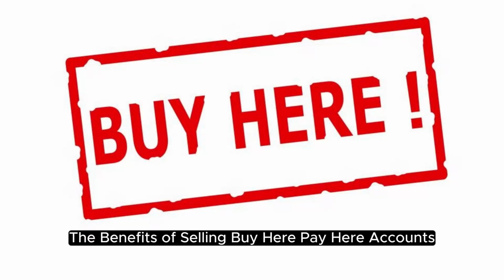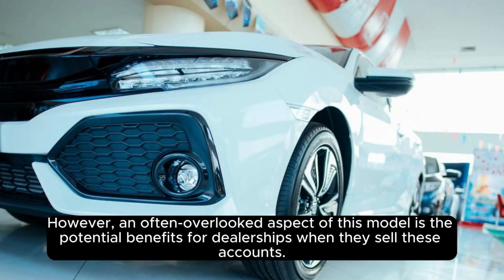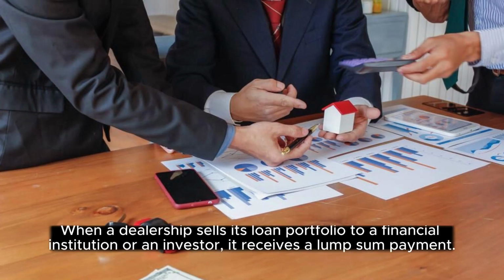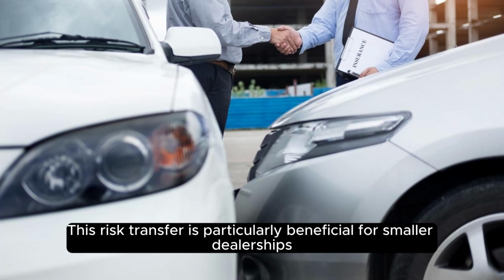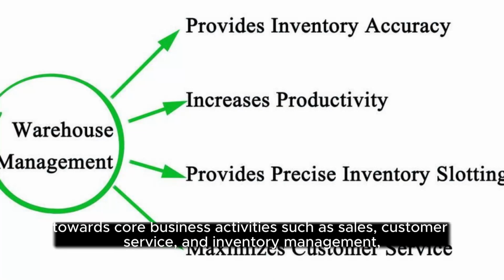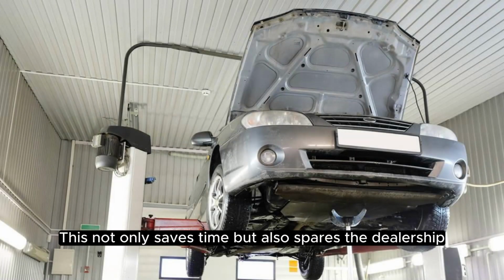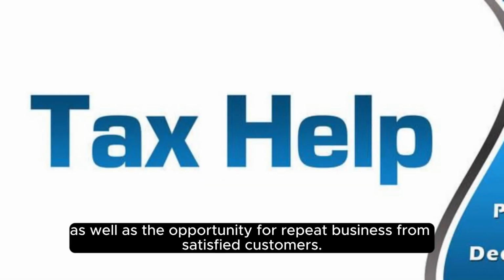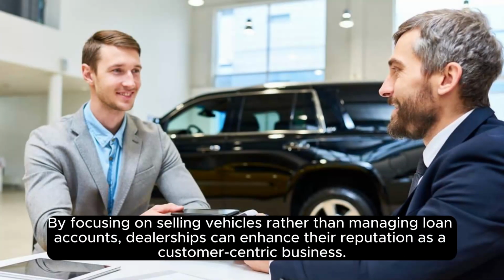Maximize Your Earnings: Sell Auto Notes for Big Profits!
Maximize your earnings by learning the ins and outs of selling auto notes for big profits! In this comprehensive video, we delve into the lucrative world of auto note sales, offering you expert advice and proven strategies to enhance your financial portfolio. Whether you're a seasoned seller or new to the game, our tips and tricks will guide you through the process, ensuring you get the best deals and maximize your returns.
Contact FINANCIAL Solutions to find out more.